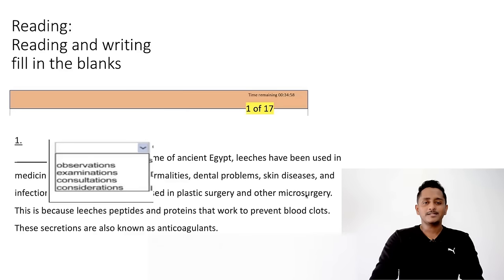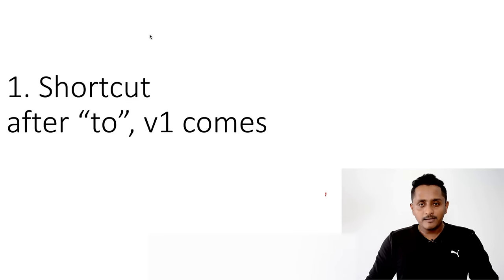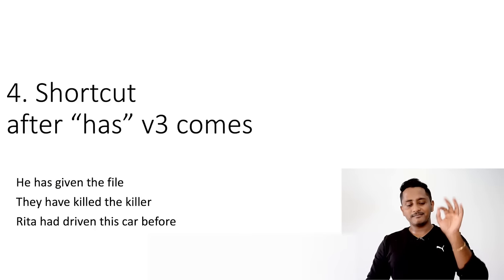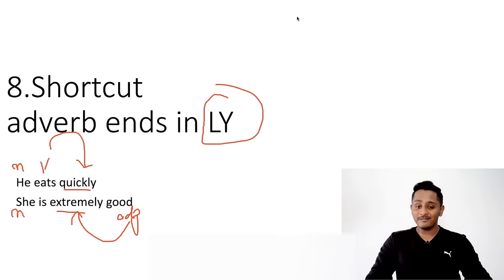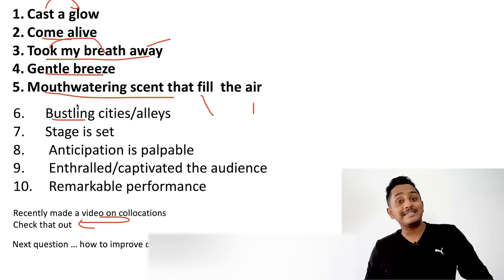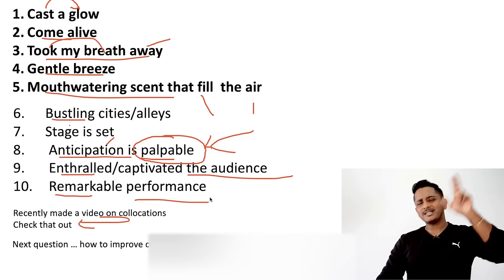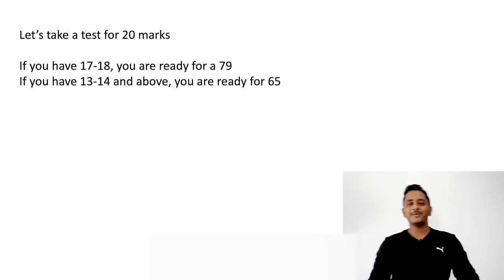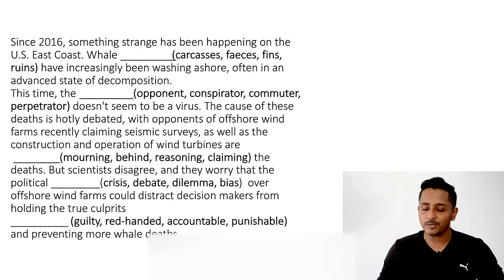100% Proven Strategy to Score 90 | PTE Reading & Writing Fill in the Blanks | Skills PTE Academic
Welcome to Skills PTE Academic. In this video, we present a 100% proven strategy to score 90 in PTE Reading and Writing Fill in the Blanks. Our complete course is designed to help you achieve your desired score with ease and confidence.

For online Paid course
Our expert instructors have carefully crafted this course to provide you with the necessary skills and knowledge to excel in the PTE exam. We understand the importance of achieving a high score, and we are committed to helping you reach your goals.

With our comprehensive course, you will learn the best techniques and strategies to tackle the Reading and Writing Fill in the Blanks section of the PTE exam. Our course covers everything from understanding the question types to mastering the grammar and vocabulary required to succeed.

We believe that everyone has the potential to achieve their desired score, and we are here to help you unlock your full potential. Join us today and take the first step towards achieving your PTE goals.